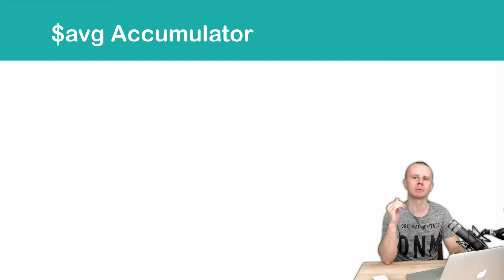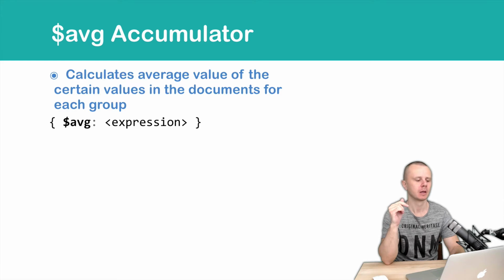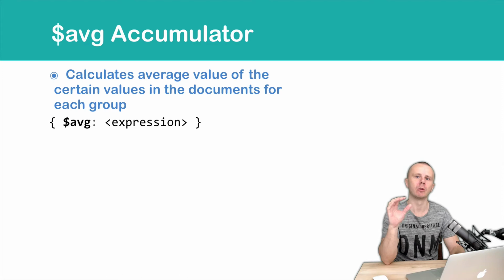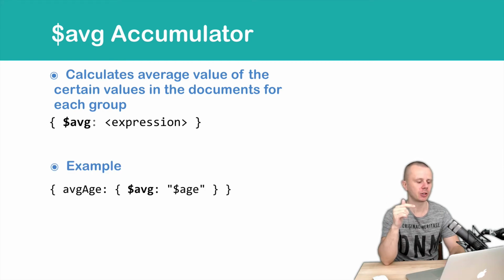37 $avg - MongoDB Aggregation Tutorial